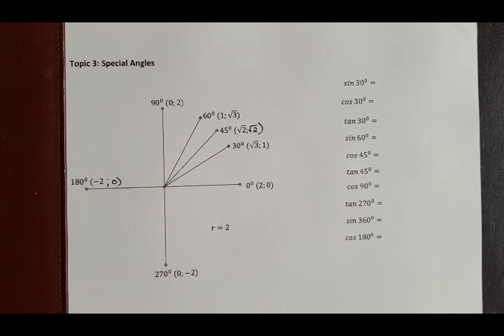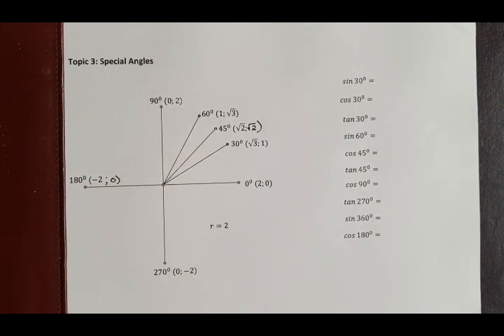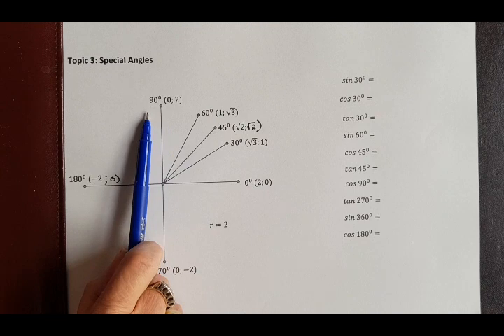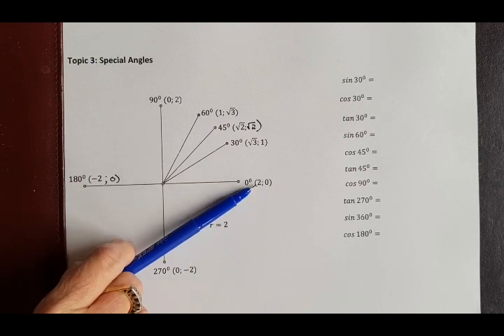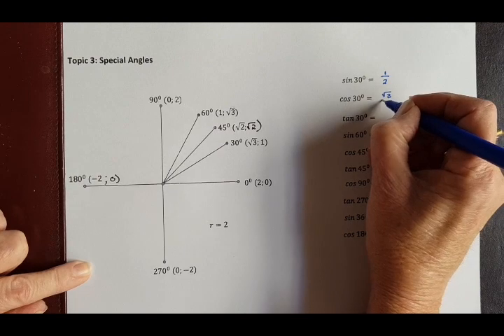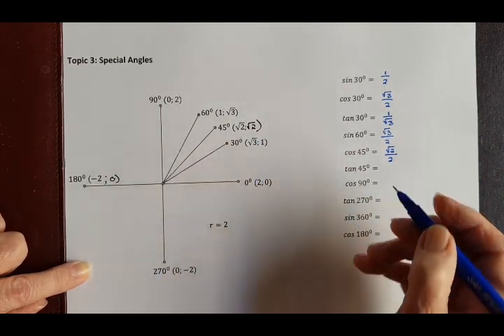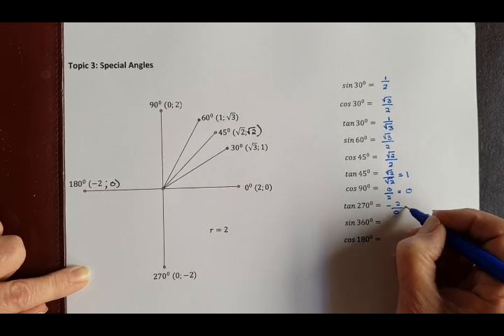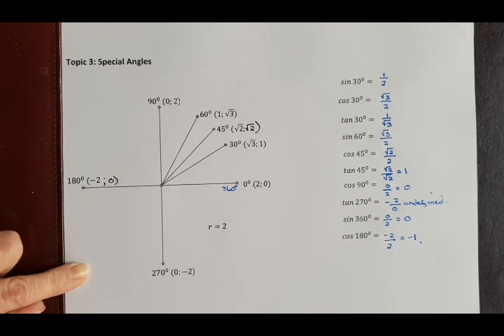G11 Trigonometry 3: Special Angles